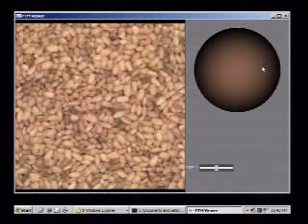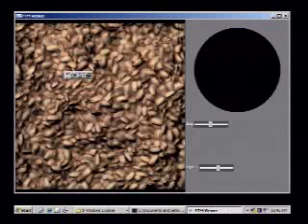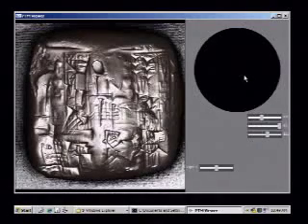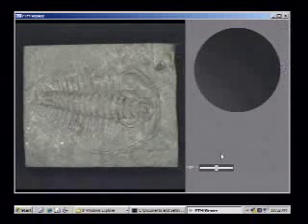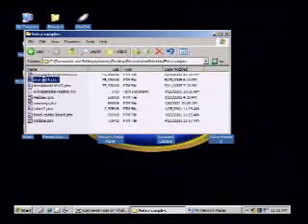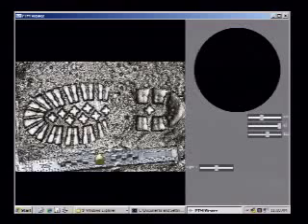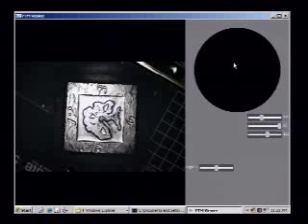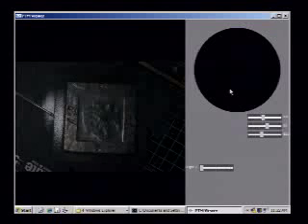Texture Mapping 2007 : PTM Files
Part of the Polynomial Texture Mapping online technology training at the NFSTC